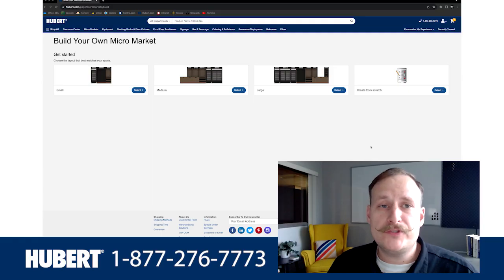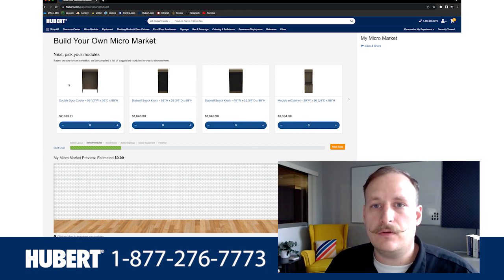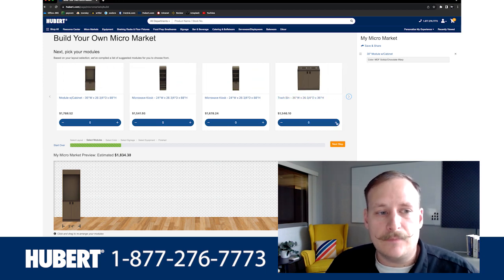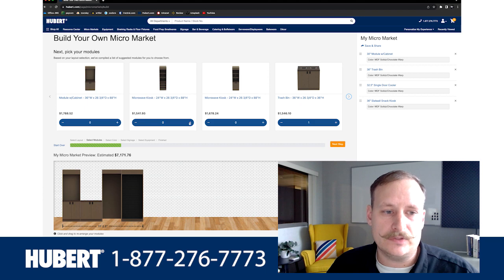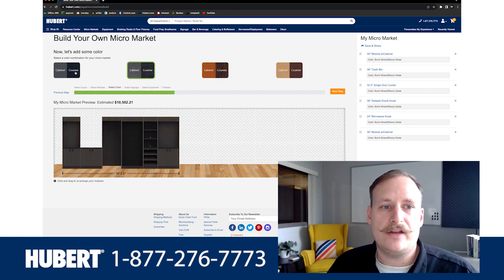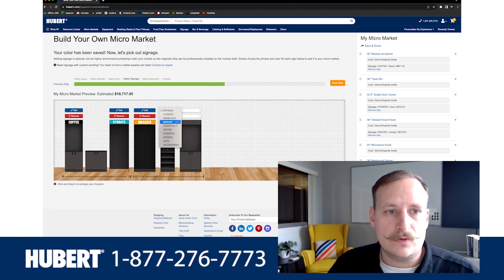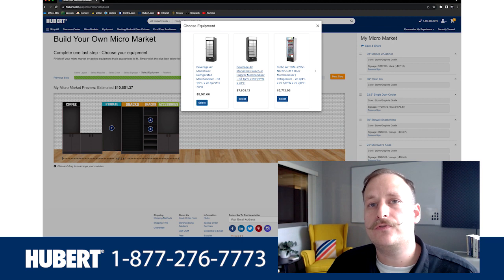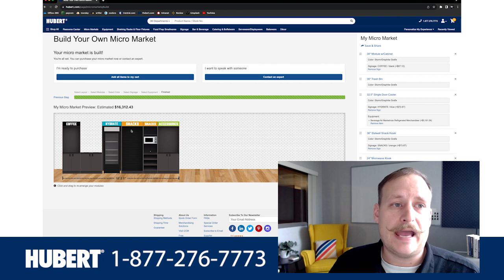Build Your Own Micro Market with the Hubert® Company's Micro Market Build Tool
Welcome to our tutorial video! Join us as we guide you through the process of building your own Micro Market using the innovative Micro Market Build Tool from the Hubert® Company. Understandably, the idea of setting up a Micro Market can be daunting, but our easy-to-follow instructions make it a breeze. We'll take you step by step through the setup process, highlighting key features and tips to ensure a successful build. Perfect for businesses looking to add a Micro Market, this video is your go-to resource for a hassle-free setup.

*Product Information*

*About Hubert*

Hubert is dedicated to helping foodservice providers, educators, healthcare facilities, hotels, restaurants, and other businesses impact their bottom line by providing the right products, the best customer experience, responsive service and ongoing thought leadership, and expertise.